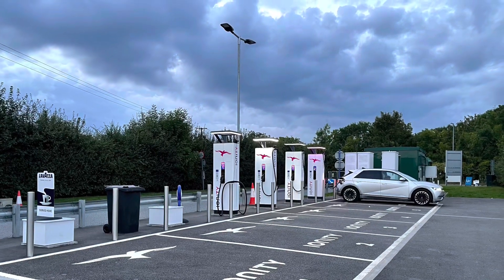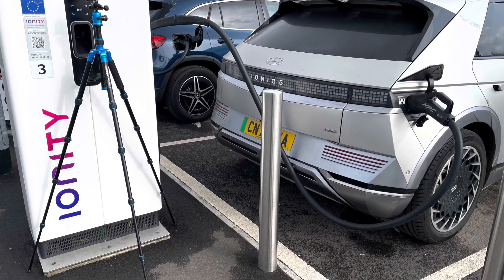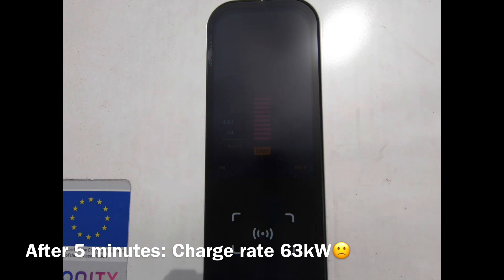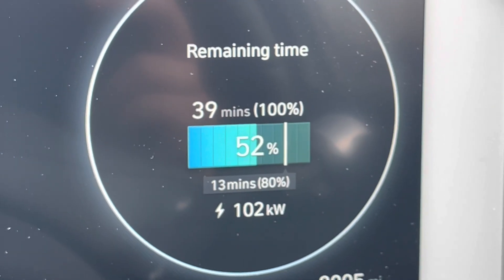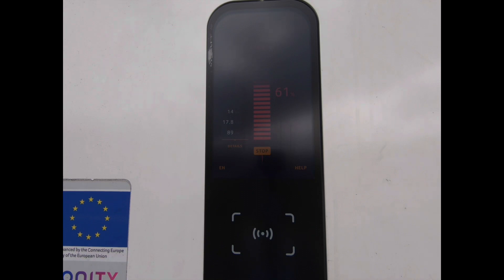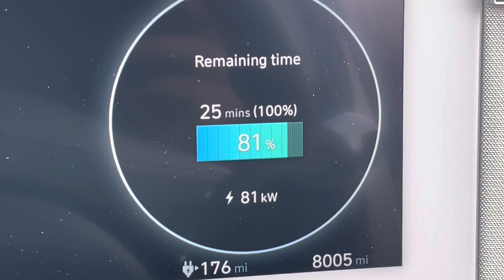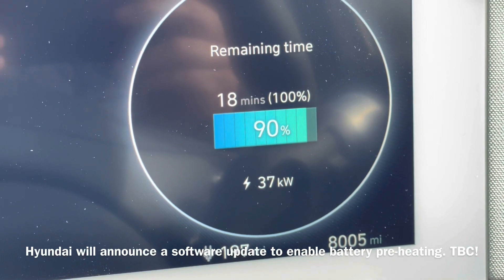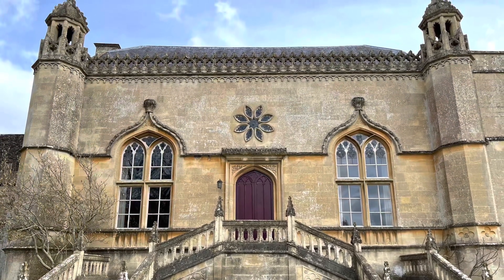Hyundai Ioniq 5 P45 UK Review. Part.7. Cold Weather=Poor Charge Speeds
Have owned the fantastic Hyundai Ioniq 5 P45 for over 7 months and 8,000 miles now. In the summer when I got the car, it charged on suitable rapid chargers, such as Ionity, at incredible speeds.
However over the winter period, the charging speeds have been really disappointing and nowhere near the advertised “10-80% in 18 minutes” claim.
This car is “Cold-Gating” ( charging very slowly, in colder temperatures) and apparently Hyundai are aware and will soon give us a software update to enable battery pre-heating, when about to rapid charge, to ensure the advertised charging times are possible in all weathers.